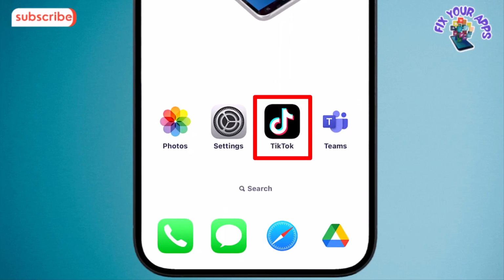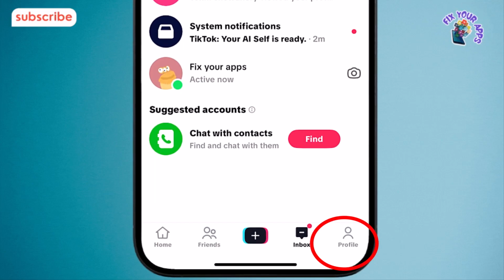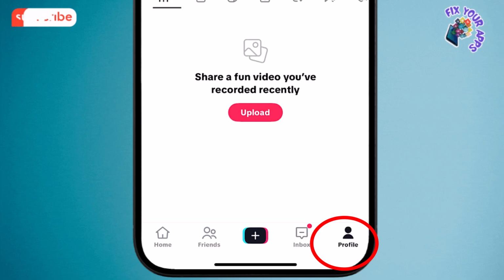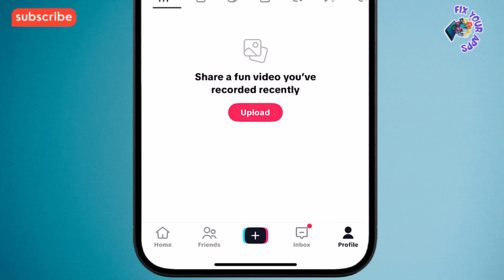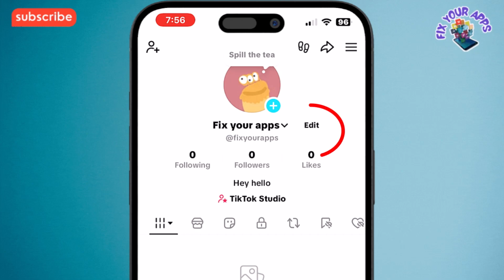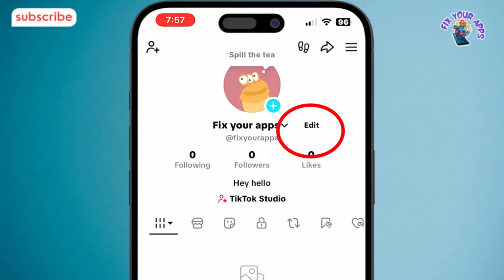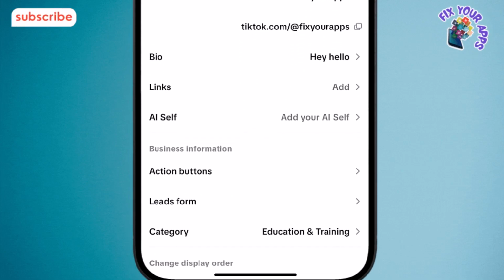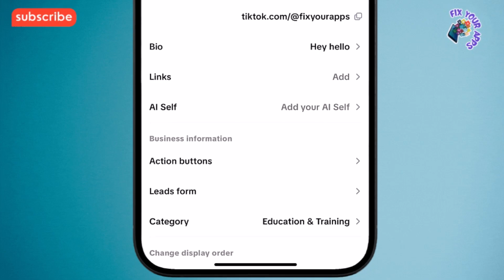How To Add AI Self to TikTok | Create a Personalized Avatar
Do you want to know how to add AI Self to your TikTok profile? In today's video, I will show you how you can create your own AI Avatar on TikTok and add it to your profile. TikTok's AI Self feature lets you create a digital version that looks exactly like you.

In this tutorial, you will learn how to edit your profile, find the AI Self section, take a photo to generate your AI Avatar, and customize and save it. The entire process is shown step by step so no one gets confused.

After your AI Avatar is created, it will be displayed on your profile and others will be able to see your unique digital version.